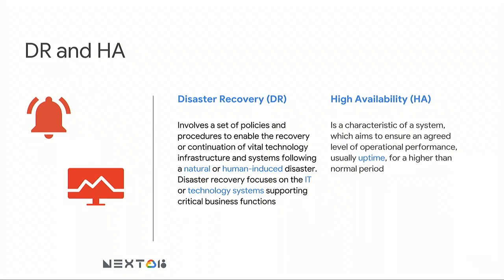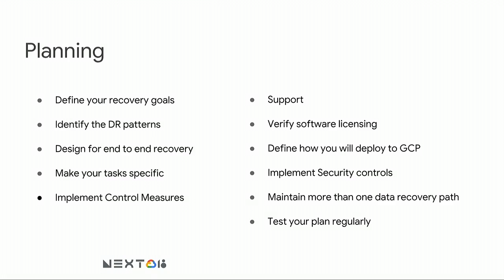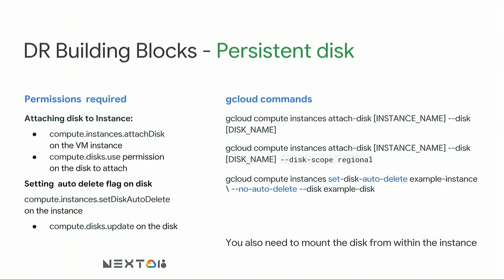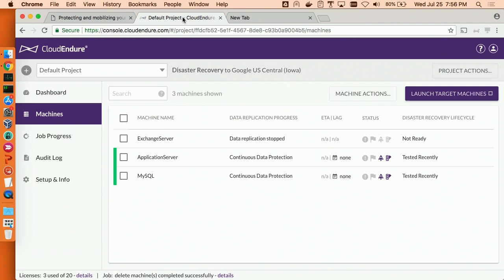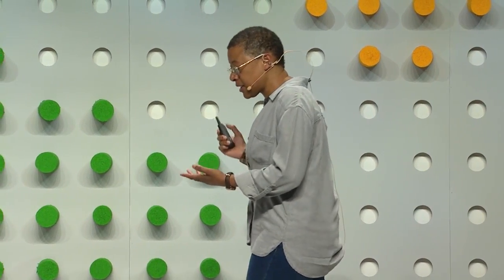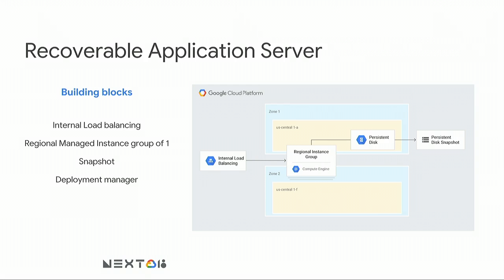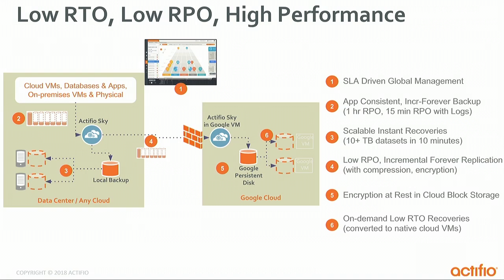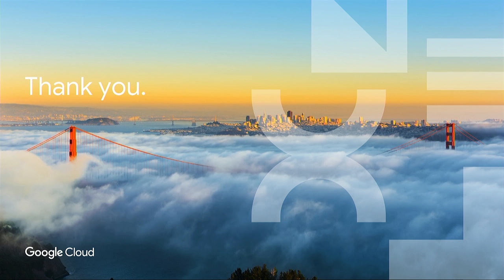Designing and Implementing Disaster Recovery Systems in GCP (Cloud Next '18)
Service-interrupting events can happen at any time. When things go awry, it's important to have a robust, targeted, and well-tested disaster recovery plan. In this session, Grace Mollison covers how you can use Google Cloud Platform (GCP) as part of your disaster recovery plan, whether you're running production workloads on GCP, on-premises, or on another cloud.

re_ty: Publish; product: Cloud - General; fullname: Grace Mollison; event: Google Cloud Next 2018;